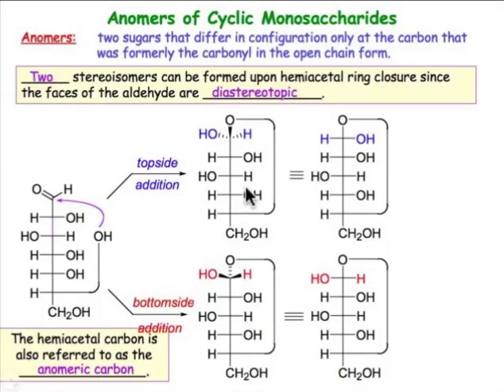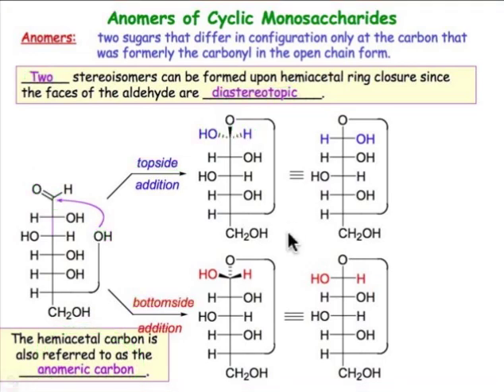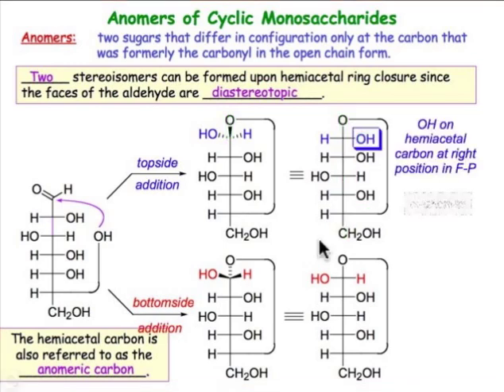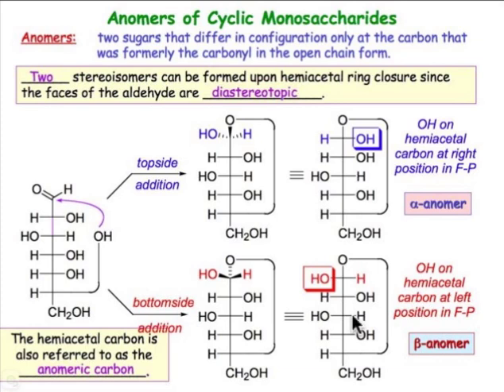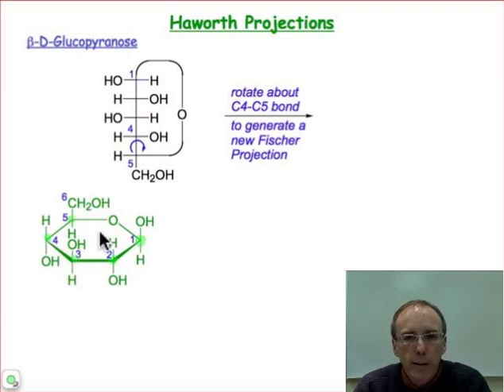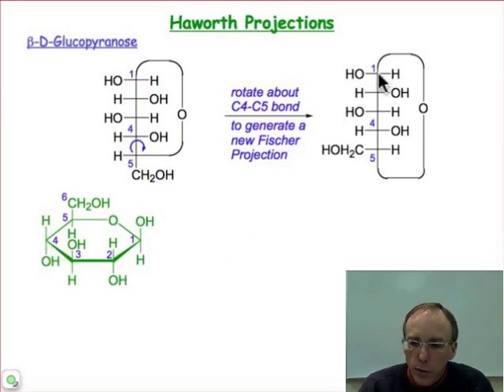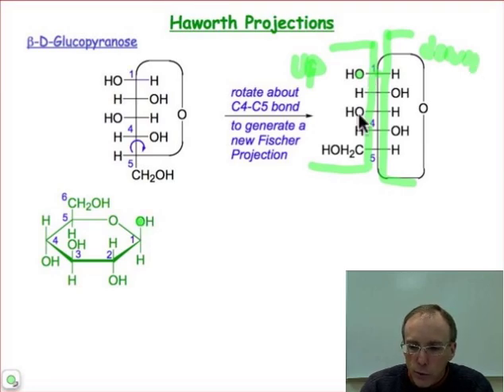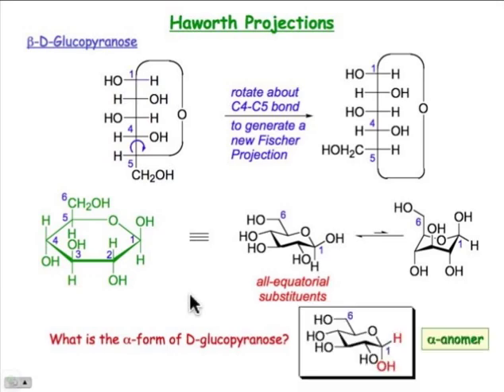Anomers and Haworth Projections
This webcast discusses anomers of the cyclic sugars and ways to represent the sugars in three dimensions.